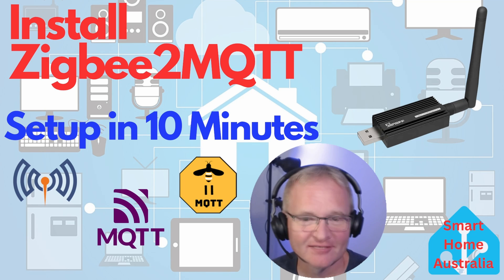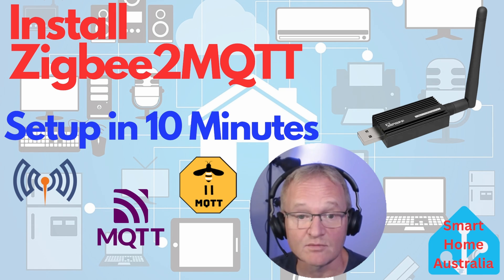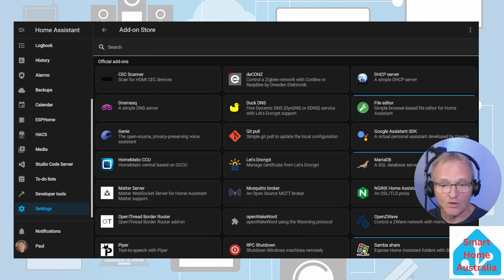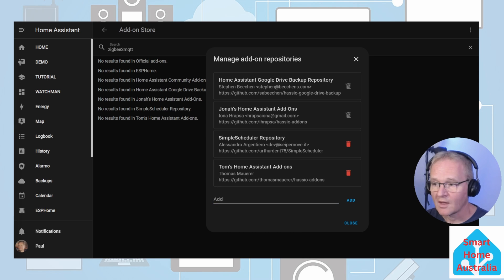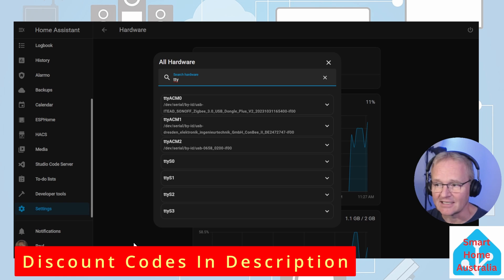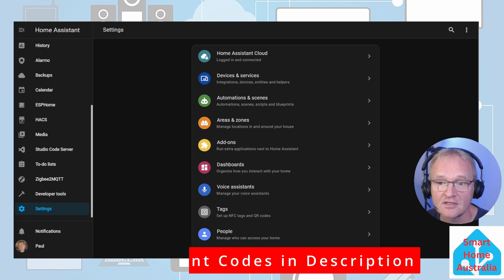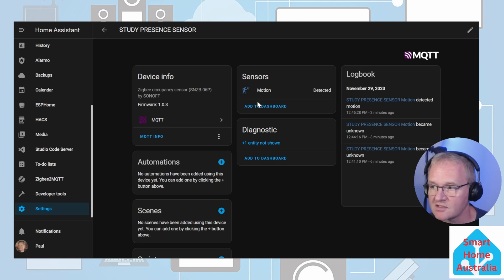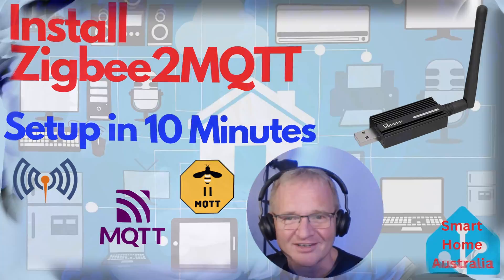Install Zigbee2MQTT, Setup in 10 Minutes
Welcome to our quick and easy guide on how to install Zigbee2MQTT on Home Assistant in just 10 minutes! This video will walk you through the process step-by-step, ensuring you can get your smart home up and running in no time.

In this video, we’ll be using the Sonoff 3.0 ZB Dongle Plus E and a Sonoff Human Presence Sensor to demonstrate the setup process. These devices are known for their reliability and versatility, making them great choices for your smart home.

We’ll also be comparing Zigbee Home Automation (ZHA) and Zigbee2MQTT. Both are powerful tools for integrating Zigbee devices with Home Assistant, but they each have their own strengths and weaknesses. We’ll help you understand these differences so you can choose the best option for your needs.

So, whether you’re a seasoned smart home enthusiast or just getting started, this video is for you. Let’s dive in and get your Home Assistant powered by Zigbee2MQTT!

___ 🕒📩 Timestamp 🕒📩 ___
00:00 – Introduction
02:17 - Installation
02:45 - Mosquitto Broker
03:14 - MQTT Installation
03:53 - Zigbee2MQTT Installation
05:10 - Zigbee Coordinator Installation
07:20 - Testing with Presence Sensor
08:24 - Installation onto a Dashboard
08:45 - Roundup

___ MQTT Settings___
Broker – core-mosquitto

___ Zigbee2MQTT Configuration___
mqtt:
  server: mqtt://core-mosquitto:1883
  user: mqtt_user
  password: mqtt_password
serial:
  port: {INSERT YOUR ABSOLUTE ADDRESS IN HERE}
  adapter: ezsp

Meross Smart Garage Door Opener Remote

Aeotec Z-Stick Gen5 Plus Z-wave USB Hub

Aqara FP1 Human Presence Sensor